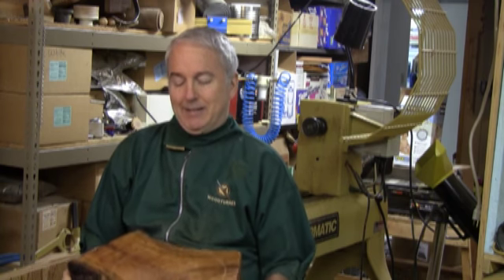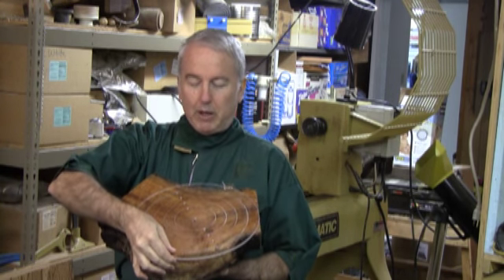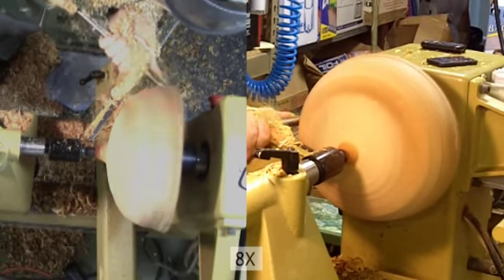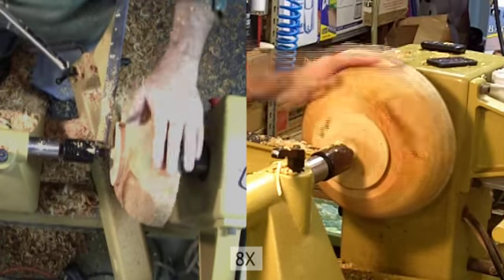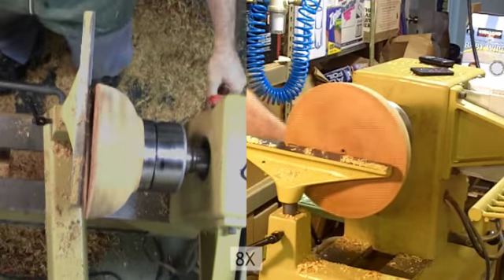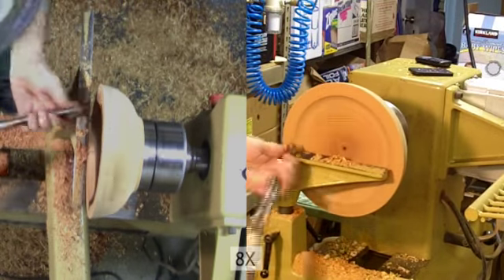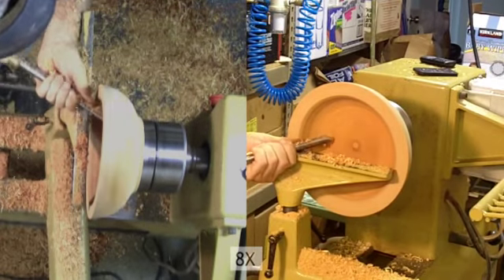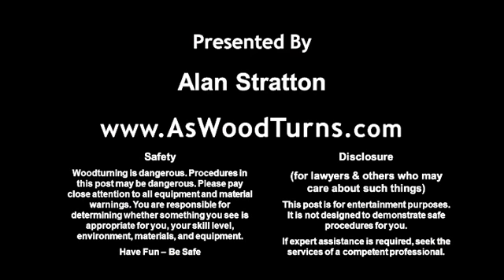Woodturning Apricot Bowl From Green Wood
For this woodturning project, I'm having some fun with a piece of green apricot from a neighbor's tree. No midnight wood harvesting, he asked for help and I was only too happy to salvage the wood. Now I have a small pile of apricot for a lot of woodturning projects - some large and many small.
Please comment on the bowl and/or any techniques. Since I'm not a professional, I will appreciate any and all tips and suggestions. Just don't call me names. :)
It's your turn. Be safe and Have Fun
Initial Weight 1710 Grams
+ 21 Days 1619 Grams or -5%
+ 50 Days 1506 Grams or 12%